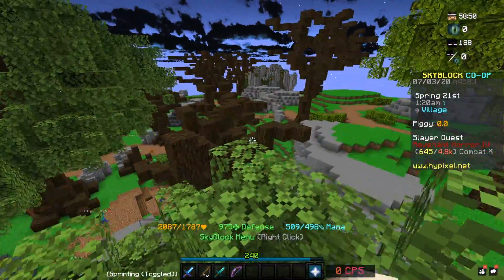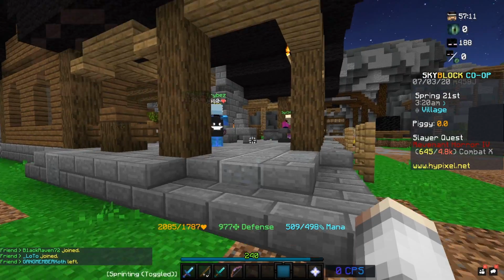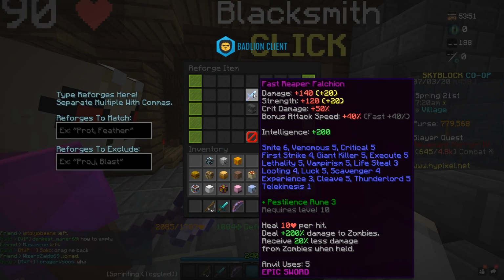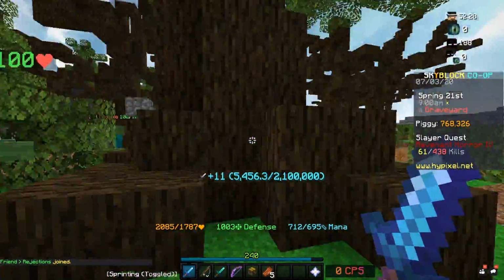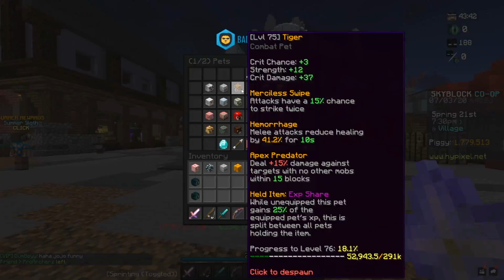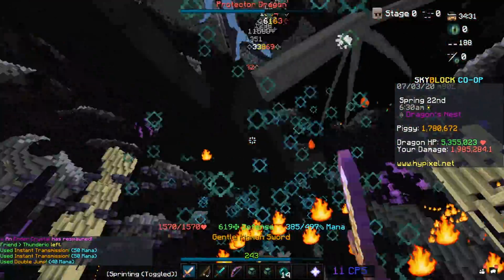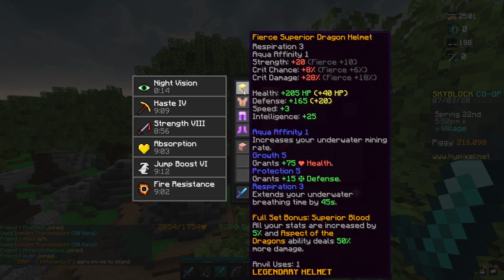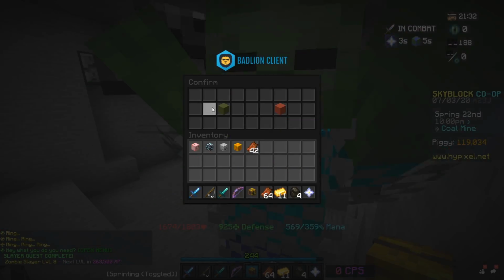100% Attack Speed is OP (Hypixel Skyblock)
➥ Lets try to hit 500 Likes This Video 👍